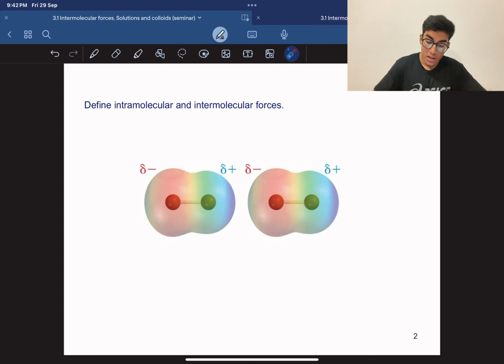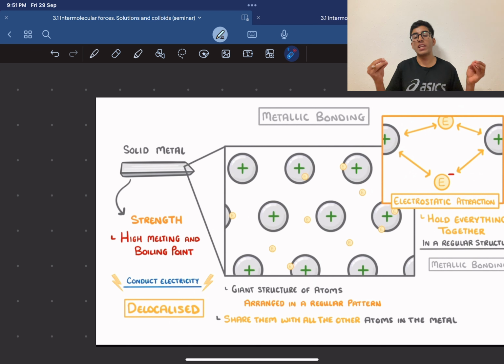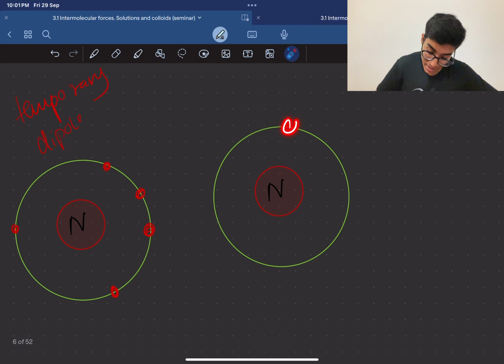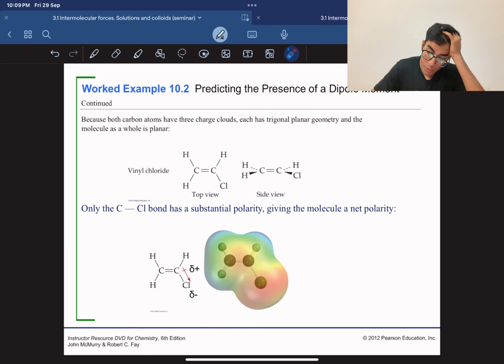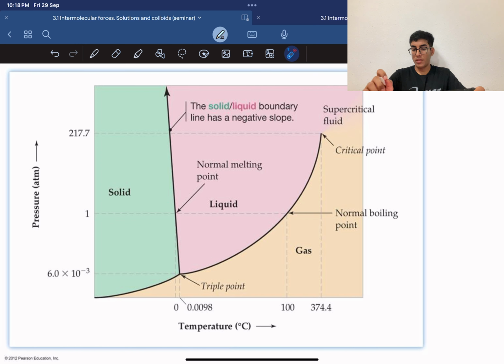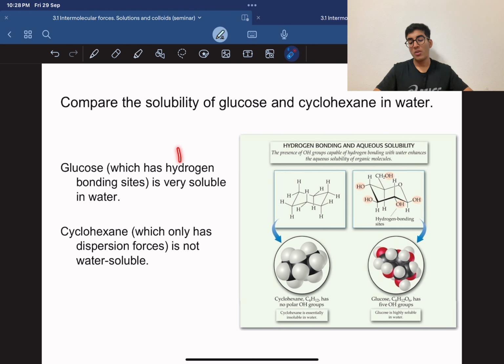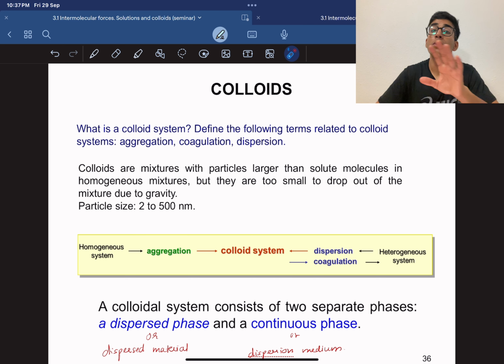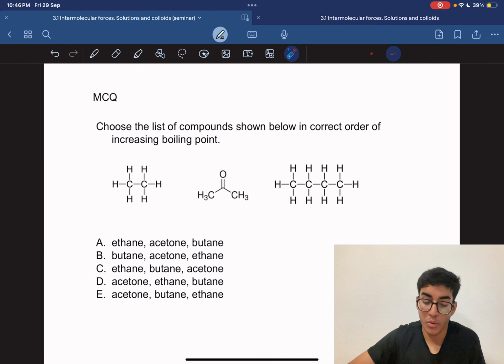MED CHEM L3.1 (Intermolecular & Intramolecular forces, colloids)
I recommend watching in 1.5x or 1.75x

Timestamps:-

0:00 - Introduction
0:59 - InTRAmolecular forces
10:52 - InTERmolecular forces
14:49 - London Dispersion forces
19:47 - Octet rule
21:30 - Dipole/Dipole interactions
24:06 - Hydrogen Bonds
27:51 - Predicting Dipole
28:53 - Practice
36:19 - Phase diagrams
42:26 - Solubility
44:22 - Henry’s law, lot of formulas
46:25 - Hydration/solvation
48:35 - All formulas
51:49 - Colloids
59:25 - Hydrophilic and Hydrophobic molecules
1:01:20 - Amphipathic molecules
1:03:03 - more Practice
1:03:34 - Im not sure about this so ask your professor
1:04:34 - Outro